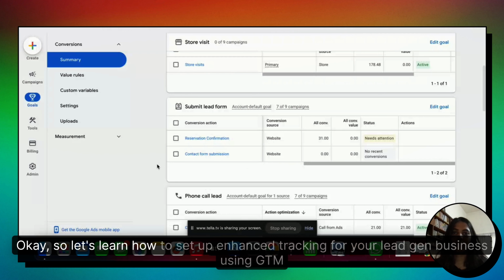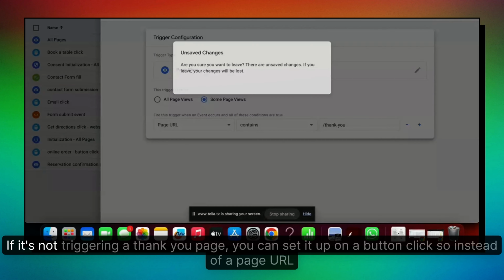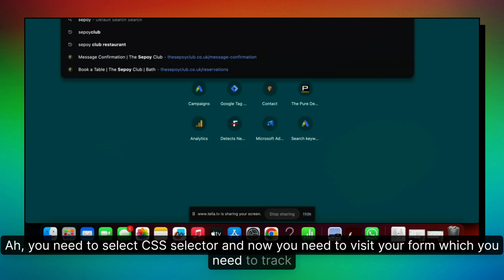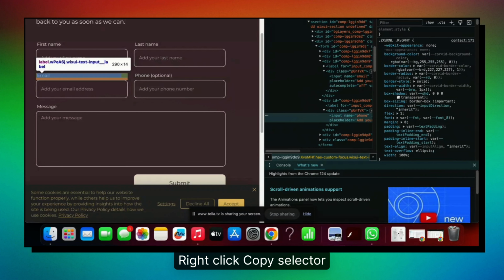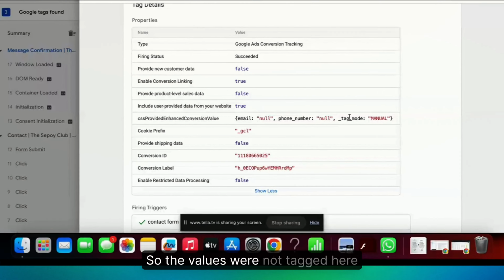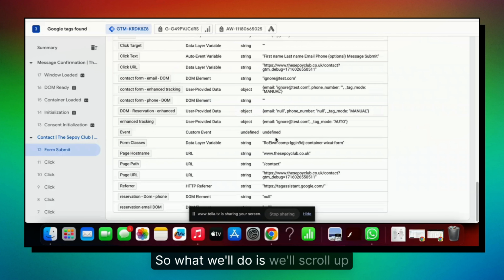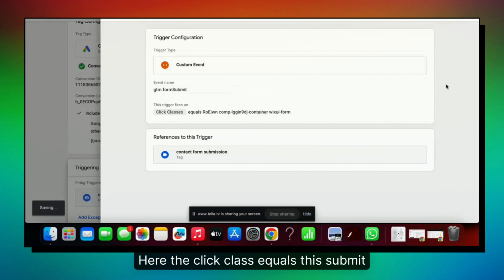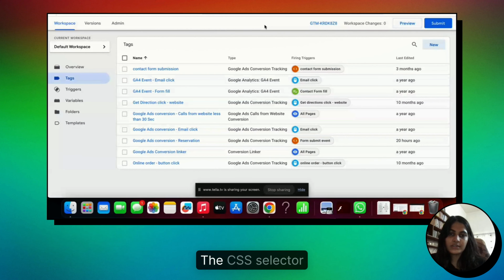How to setup Google enhanced conversion tracking for forms using GTM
Hi!
I'm a PPC marketer who's spent around 5 years learning Google, Bing & Meta ads on my own. Someone said you can learn about 80% of advertising in a couple of months and the rest 20% will take you years to learn. It's true and this channel is an attempt to share my PPC knowledge with my fellow marketers.

Happy learning x.